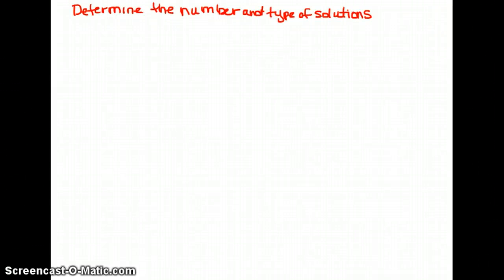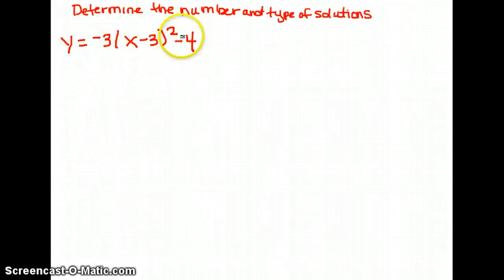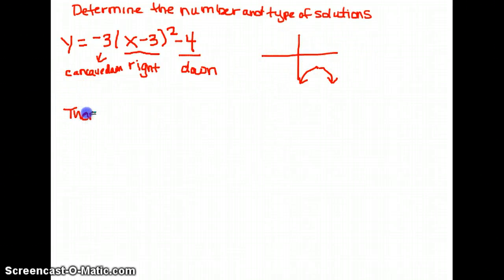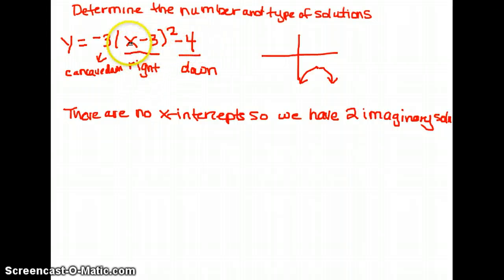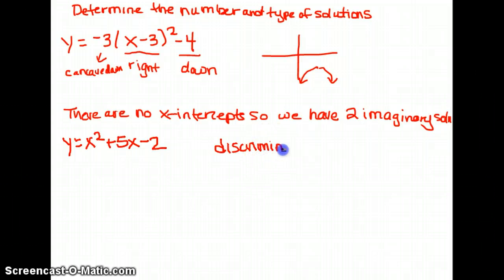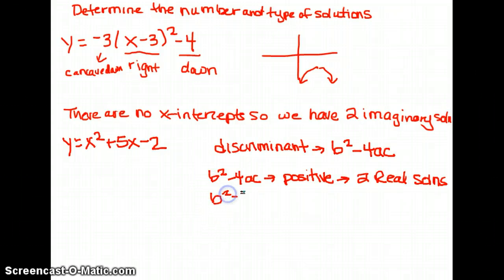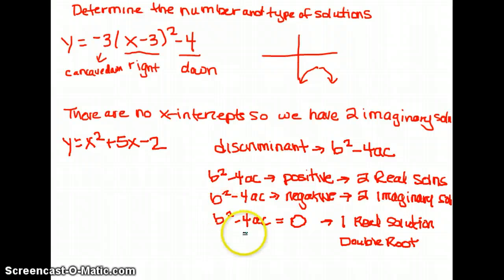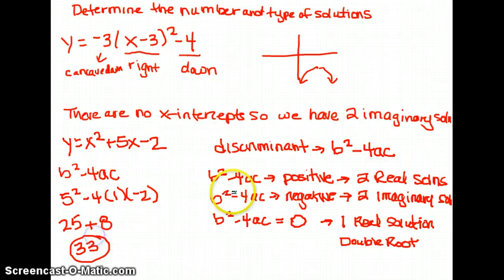The number and type of solutions to quadratic functions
Determining the number and type of solutions to quadratic functions